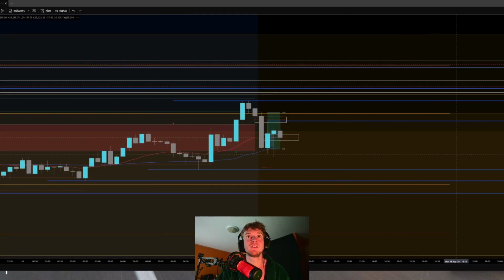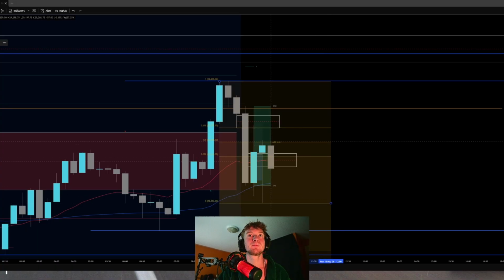5-18 Trade Recap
2/2 on trades today.
+~240$/account.
+1200 total on the day.